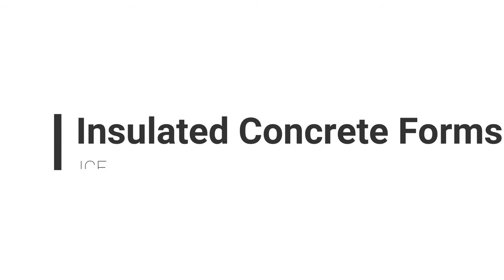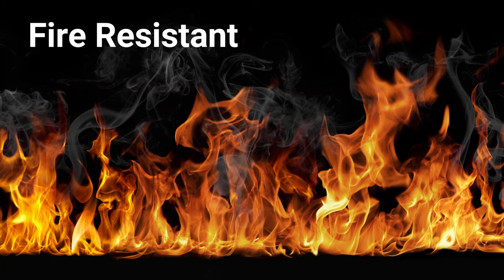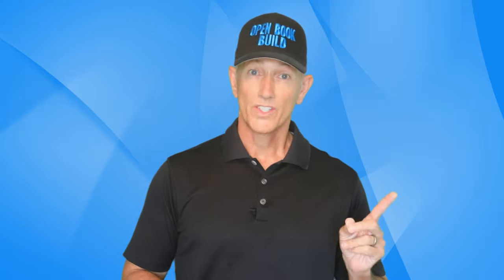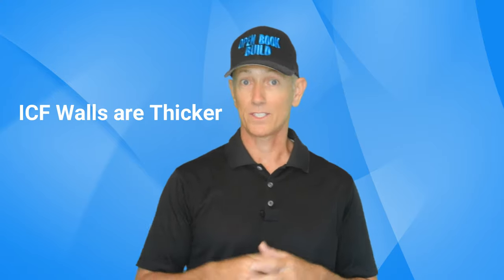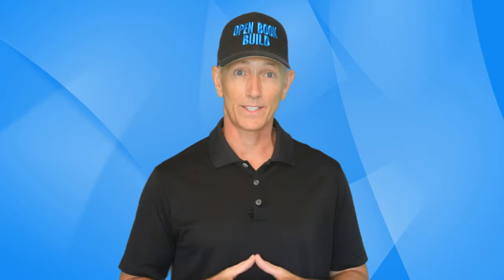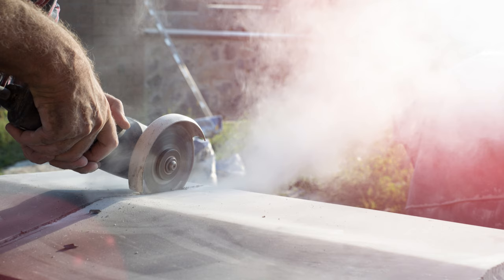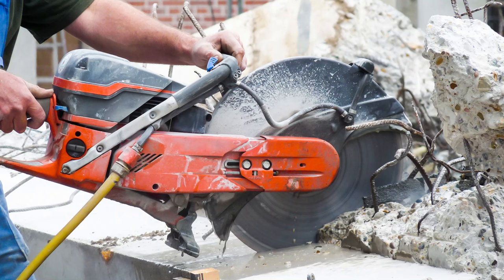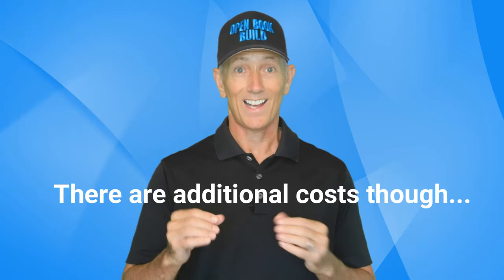ICF Construction: Why I Haven't Used Them as a Builder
As a builder, I get a lot of questions from people wanting to know if I have used insulated concrete forms (ICF's) for the above ground walls in the homes I've built.  There are five main reasons why I haven't used them.  This video goes into the potential problems with ICF construction including moisture/mold, lack of skilled labor trained in using them, costs (and I give the cost difference as of today), and so on.  There are some serious positives to using concrete for above grade wall construction.  Just be sure you are aware of the potential issues prior to launching your next project with ICF's. For information about building your own home